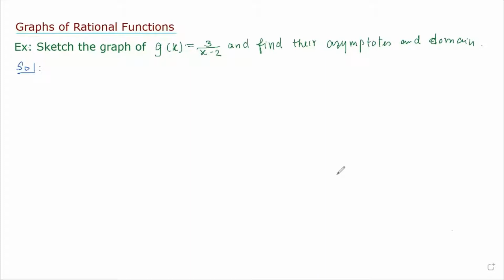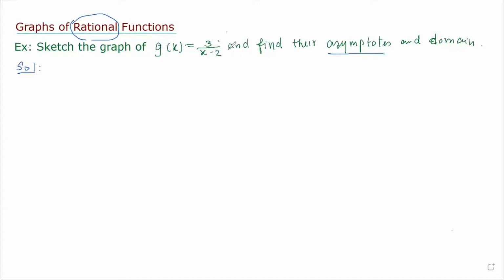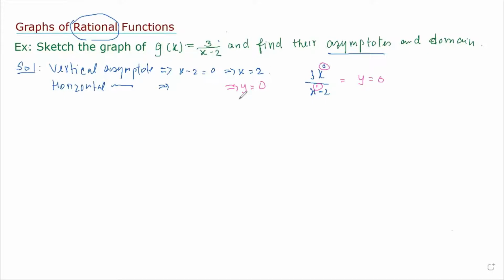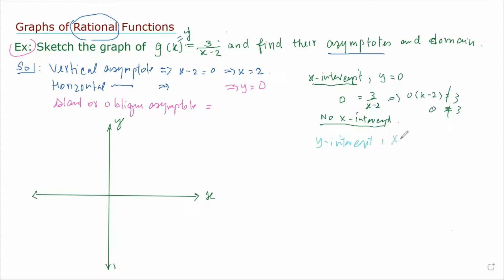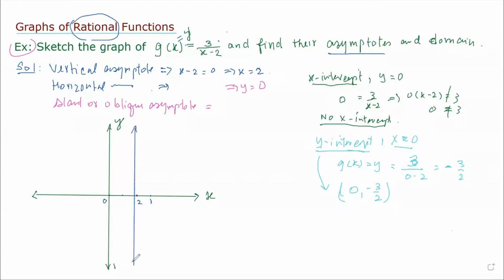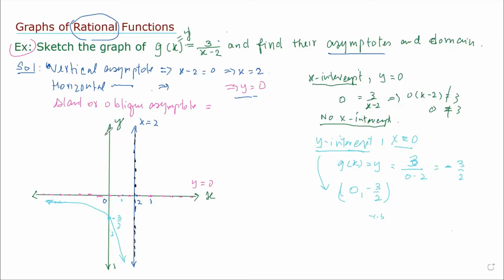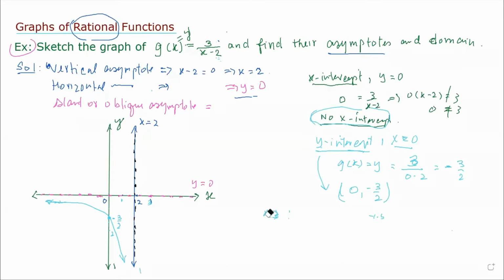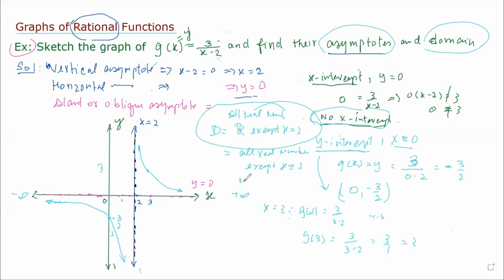Graphs of Rational Functions (1)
In this section, you will study how to analyze and sketch graphs of rational functions. You may test for symmetry when graphing rational functions, especially for simple rational functions. Ex: f(x) =1/x.